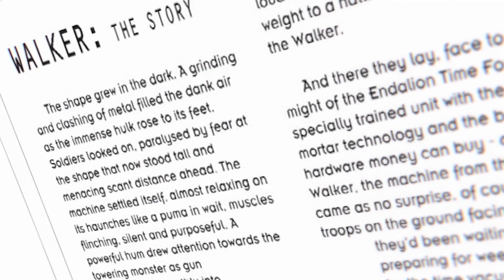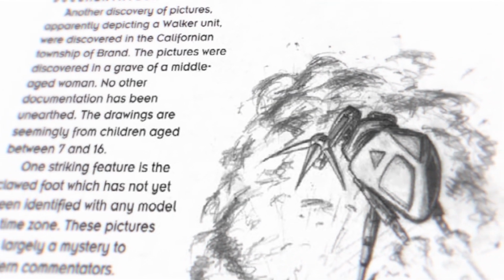Walker - Commodore Amiga Review (DMA Design/Psygnosis)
Back in 1993, DMA Design and Psynosis released their mech shooter, Walker, on the Commodore Amiga

Bringing you the best in an eclectic mix of premium PSVR, PS4, C64 and Amiga livestreams, guides and reviews.

All reviews validated by a dog